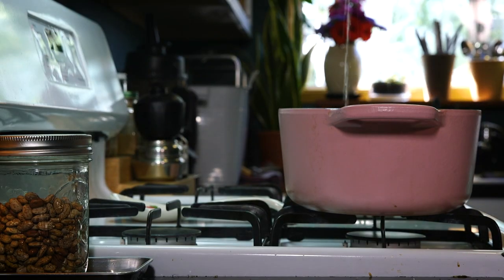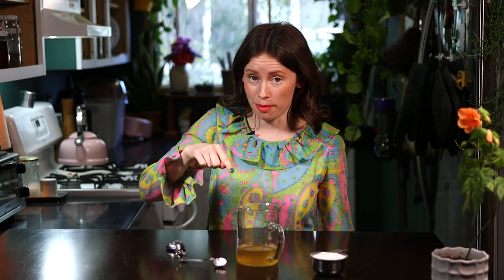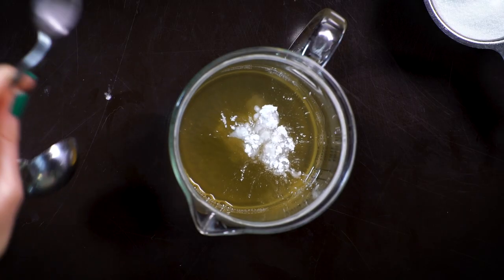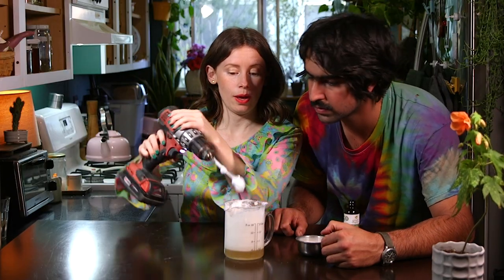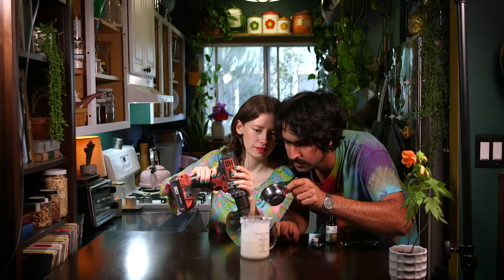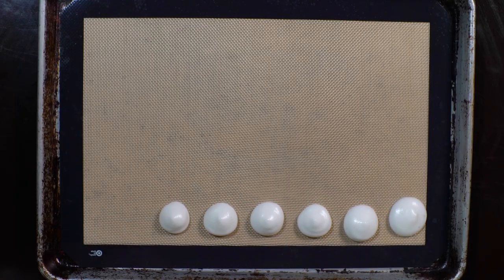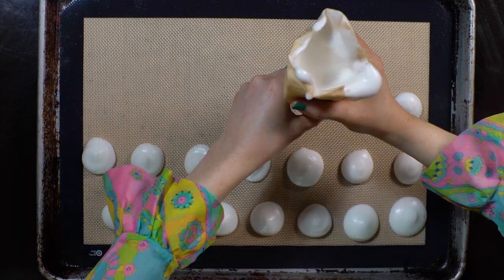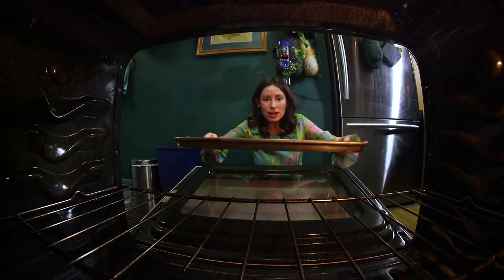I Turned Leftover Bean Juice Into Vegan Meringues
MUSIC